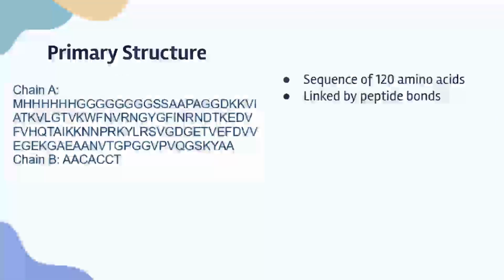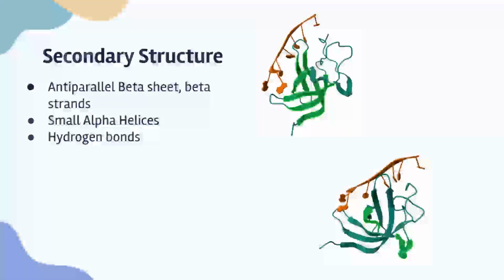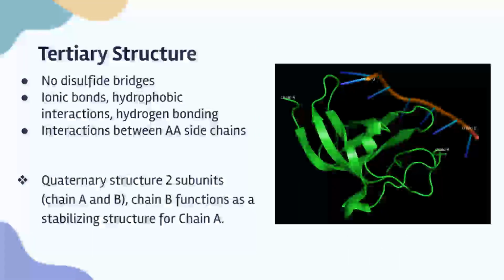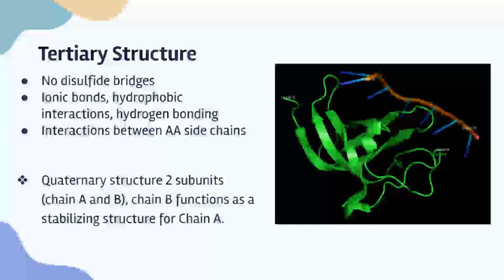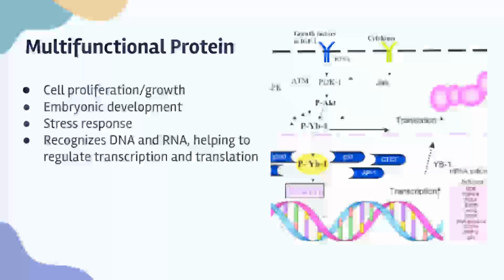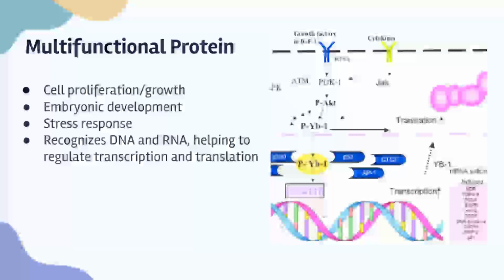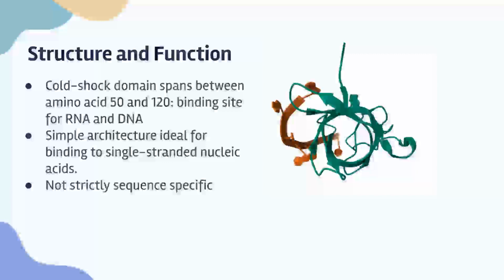Human Y-Box Binding Protein 1